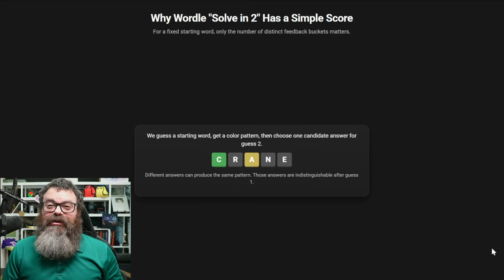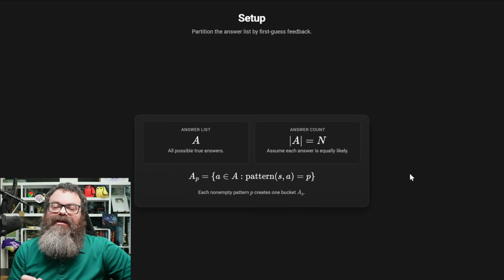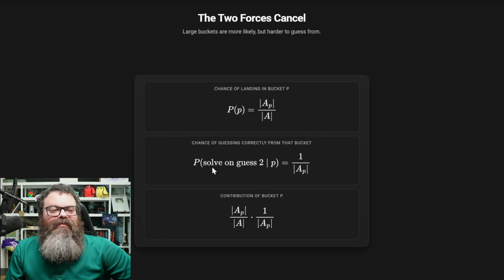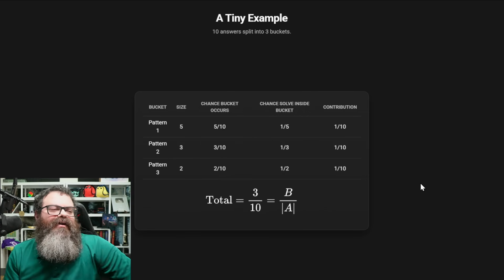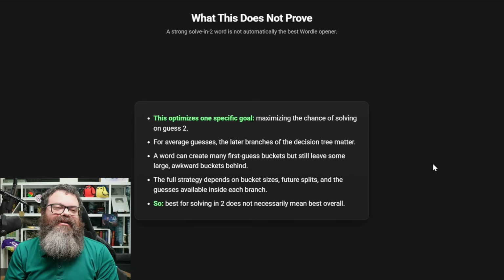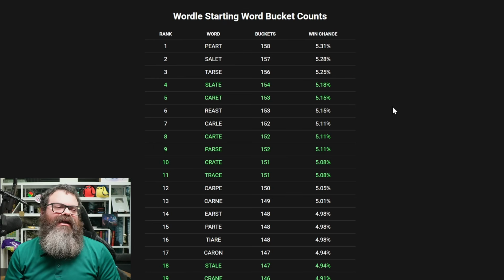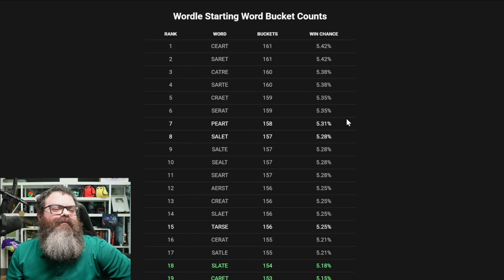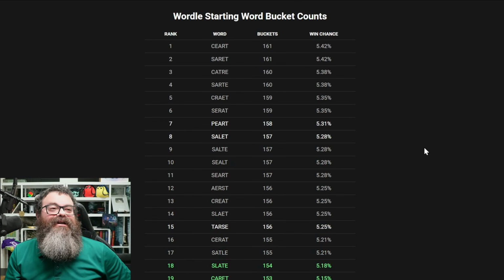The best Wordle starting word for solving in 2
Many videos discuss what the best Wordle starting word is, but what if you want to maximize how often you get the "Magnificent" Wordle in 2? In this video I explore the surprisingly simple math behind this and reveal what the best words are.